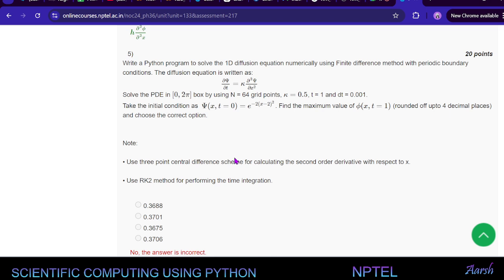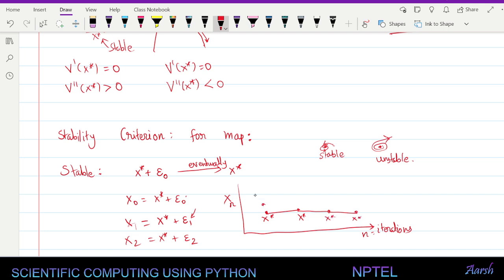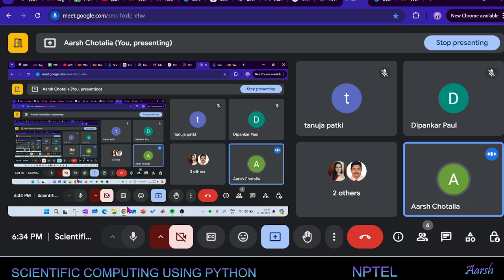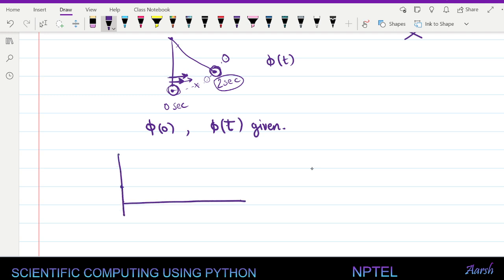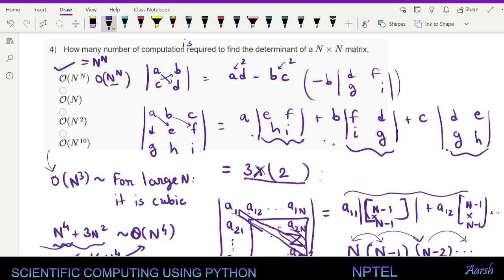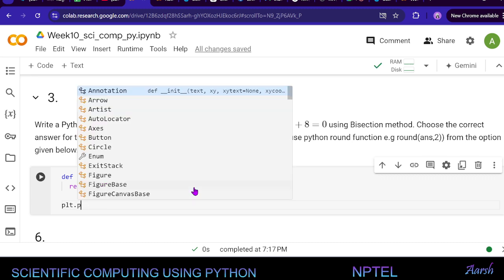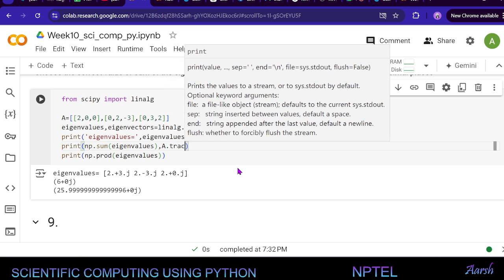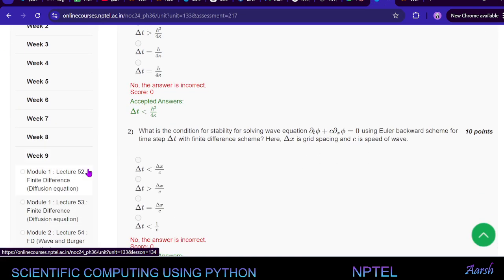Week 10: Know your roots | Newton Raphson etc. | NPTEL Scientific Comp using Python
1.5x speed is recommended as I tend to speak slowly.

Conducted on 1st Oct 2024

In this course we make pythons captured from forest of Amazon do amazing computations. If there are eight of them, they bite.